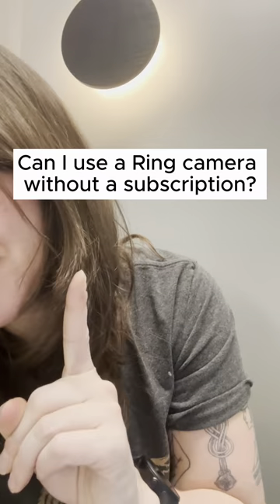Do I need a subscription for my Ring camera?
Can you use a Ring camera without paying for a Ring subscription?
Technically, yes!